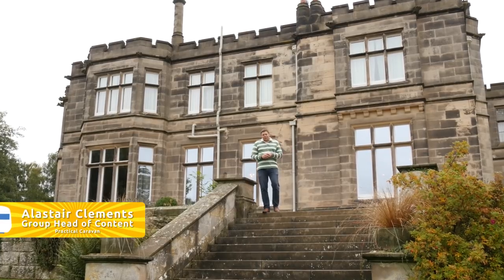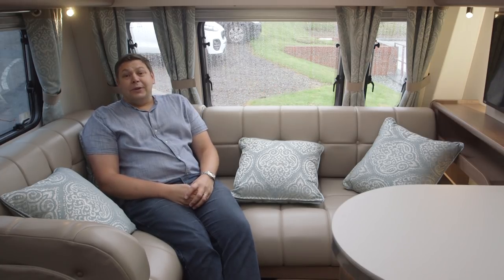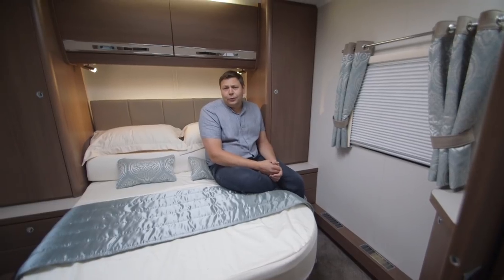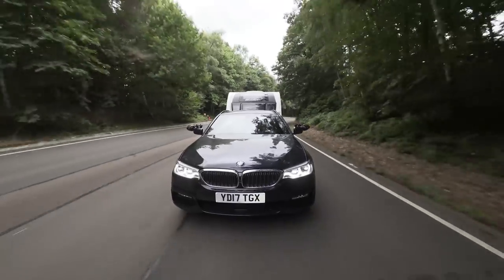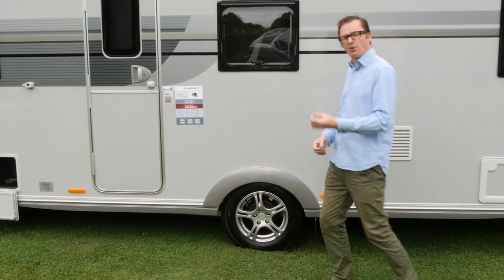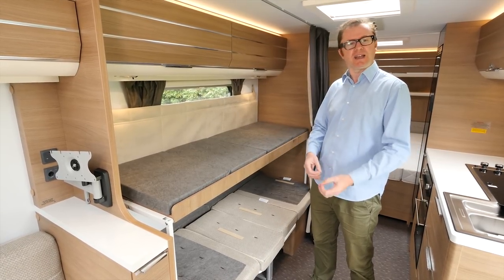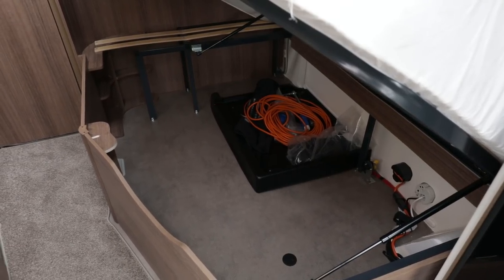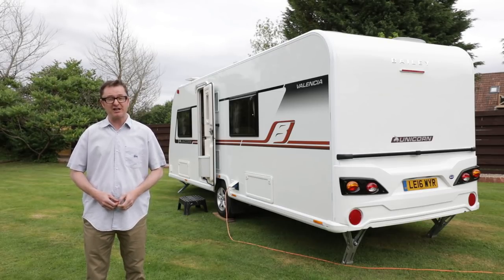Practical Caravan TV - S4 Ep 7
Enjoy three 2018-season caravan reviews, plus see what tow car ability the BMW 5-Series Touring has in this show!